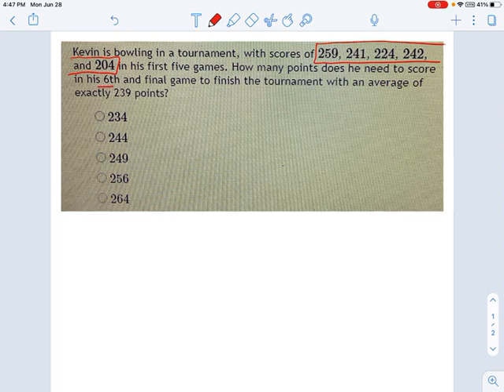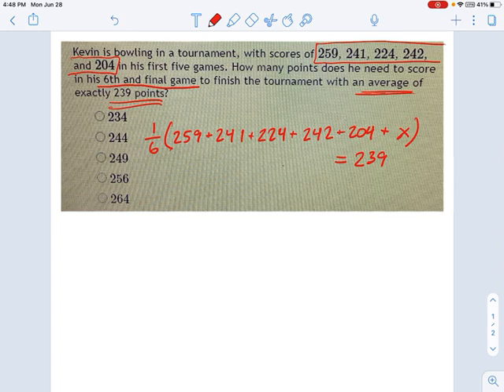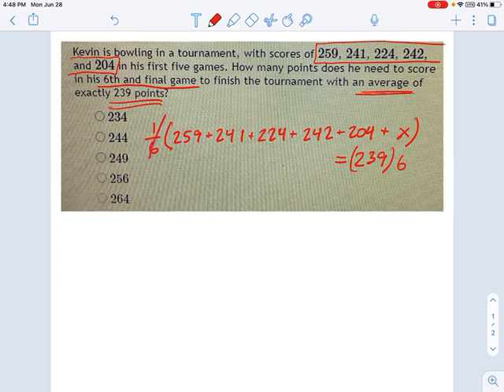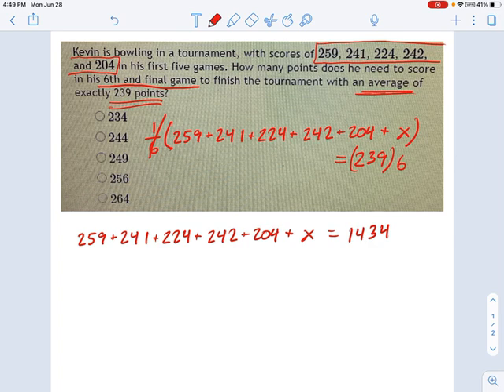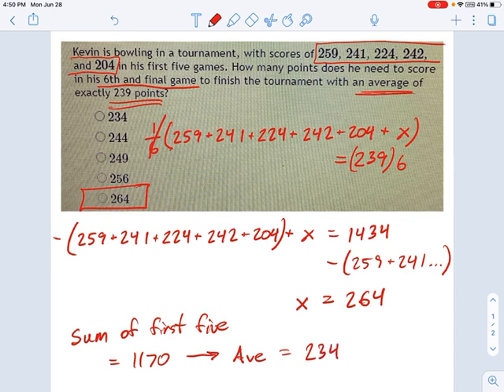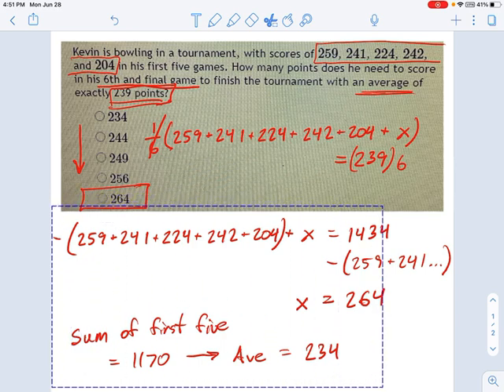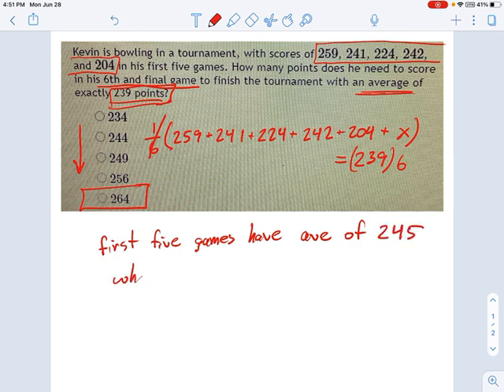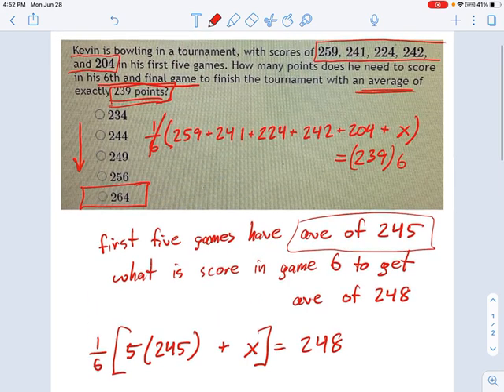Pre Algebra: Intro Statistics -- 3